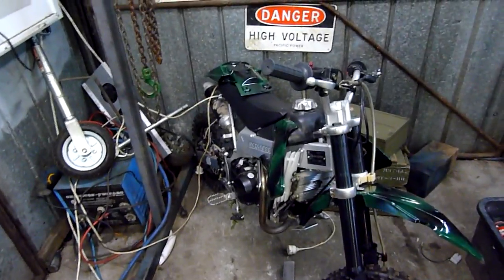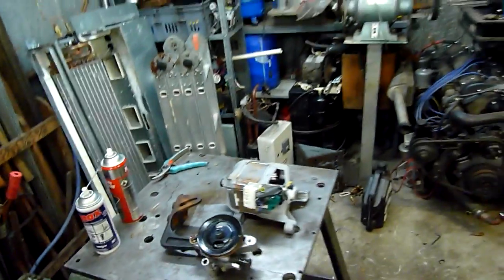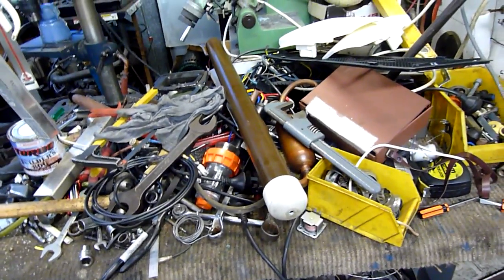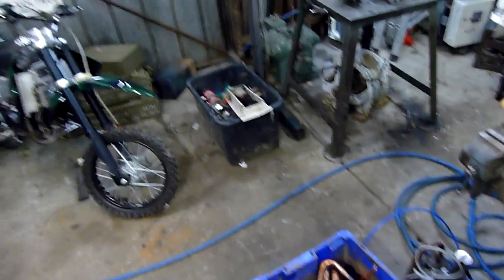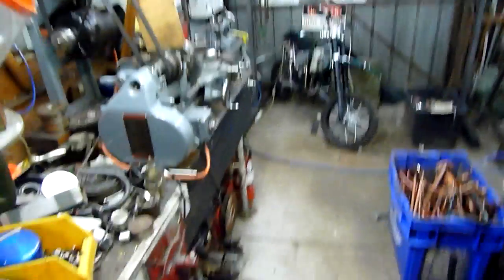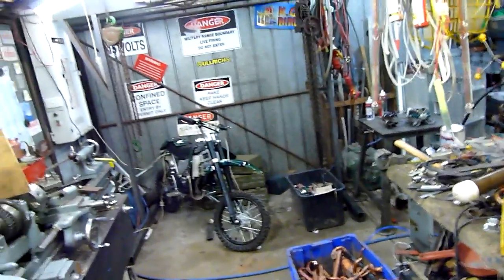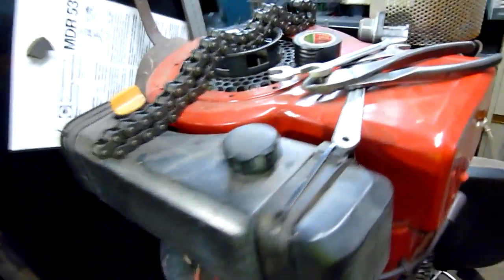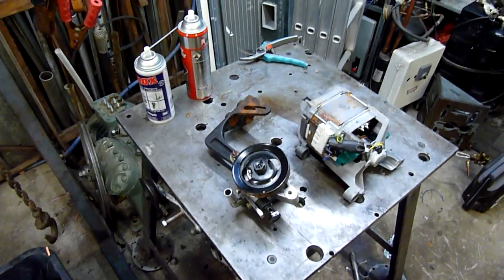Projects Update and General News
not a lot happening, just cold and wet.